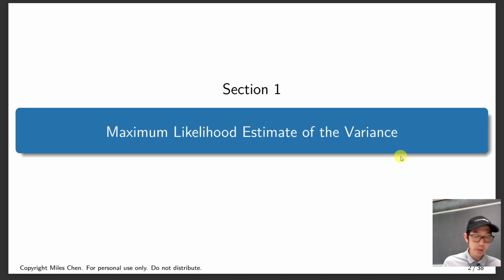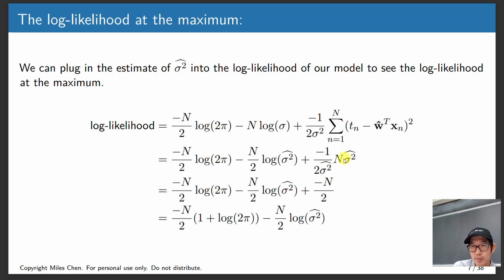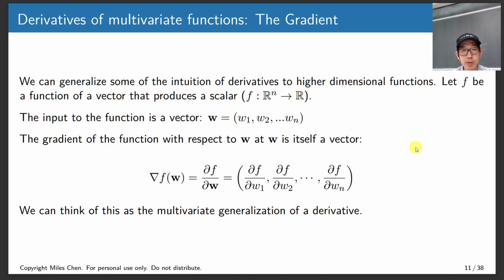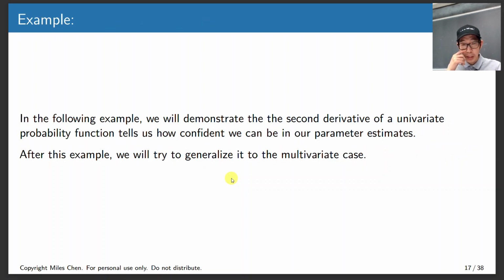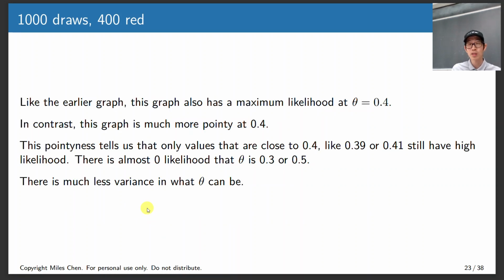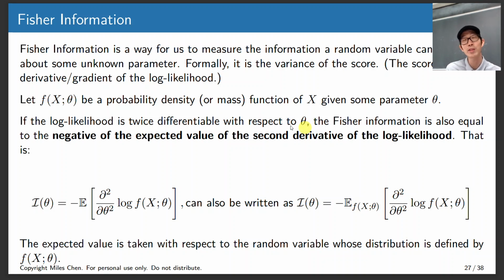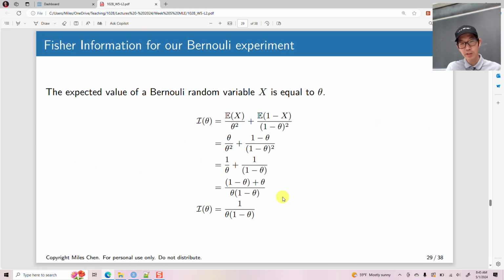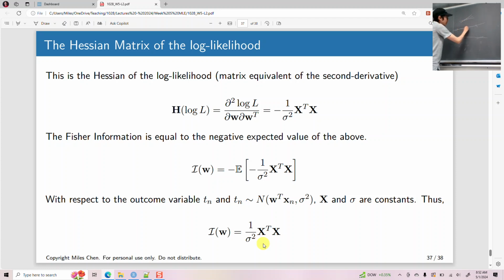2024 05 01 Stats 102B